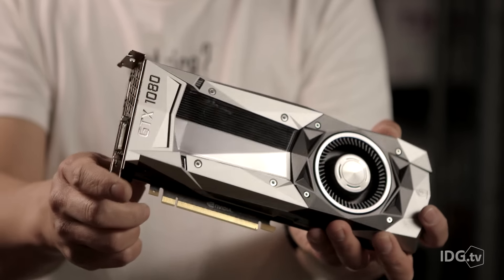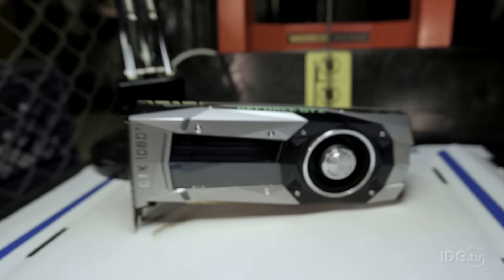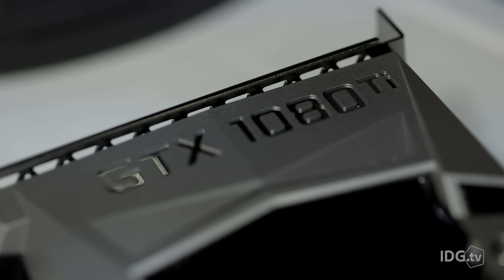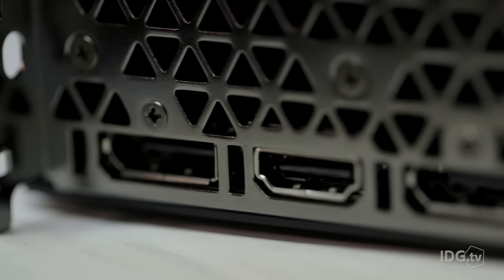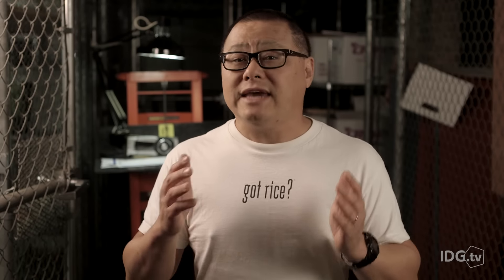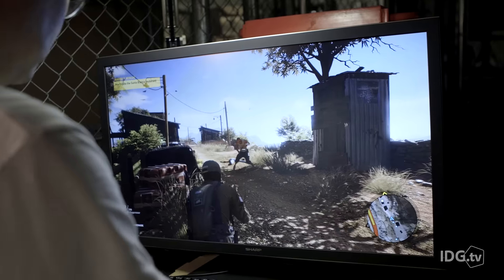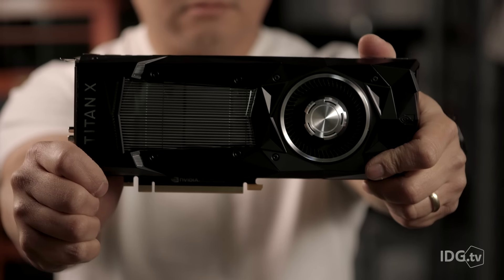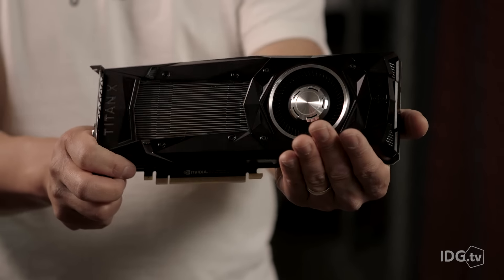Nvidia's GeForce GTX 1080 TI really IS that good | Hardcore Hardware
GTX 1080? Forget about it. Titan X? More like Trashcan X. Nvidia has just done it's customers dirty by bringing out the GeForce GTX 1080 TI, a card whose performance easily trumps the GTX 1080, and at 1/2 the cost, gives the Titan X a run for its money.